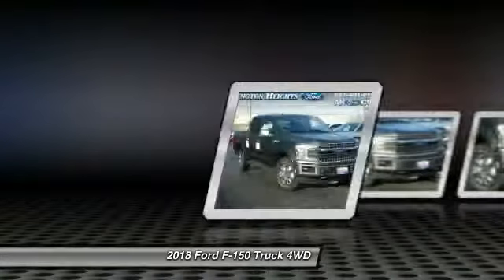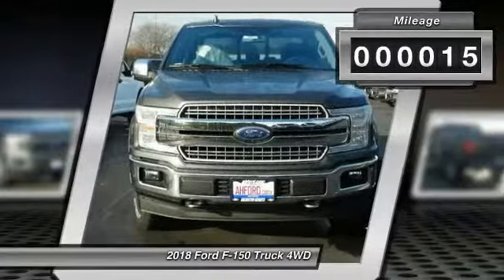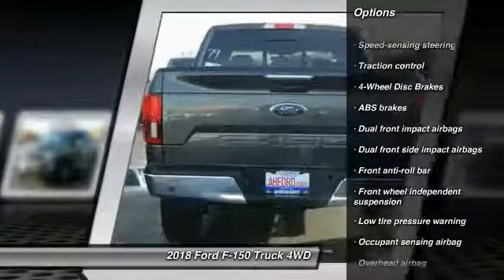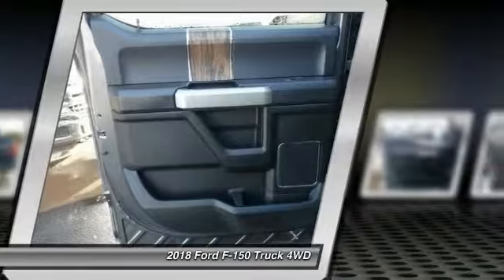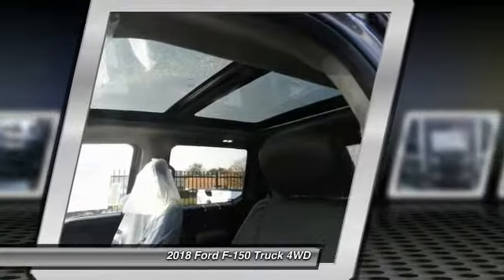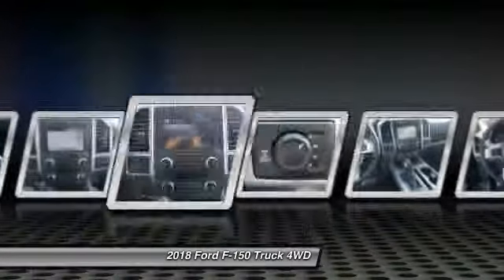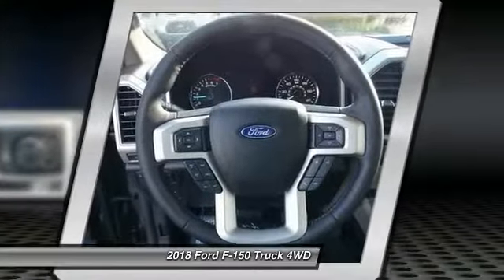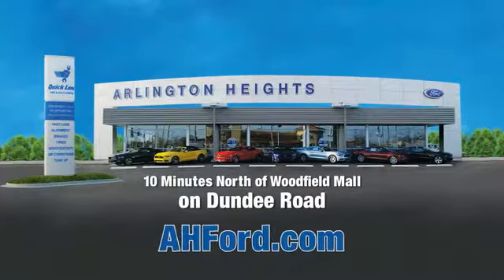2018 Ford F-150 Arlington Heights IL 0F182462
2018 Ford F-150 Lariat

801 Dundee Rd.

4WD. Zippy runner! Engineered to outlast. You won't find a better truck than this trusty 2018 Ford F-150. It is nicely equipped with features such as 4WD. So go ahead and feel free to flex your muscle in this F-150. It will go from 0-60 in just about the same time it'll take you to catch your breath. Price includes: $500 - Retail Customer Cash. Exp. 11/30/2017, $750 - Ford Credit Retail Bonus Customer Cash. Exp. 11/30/2017